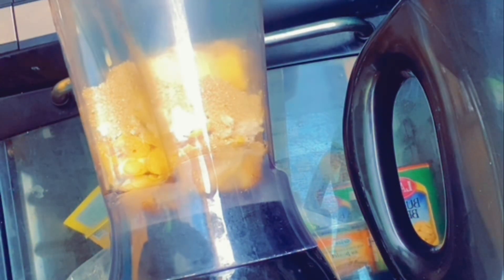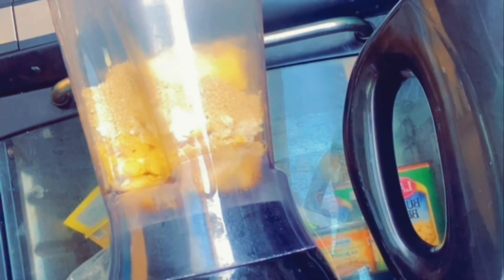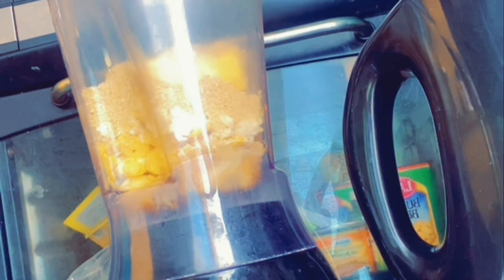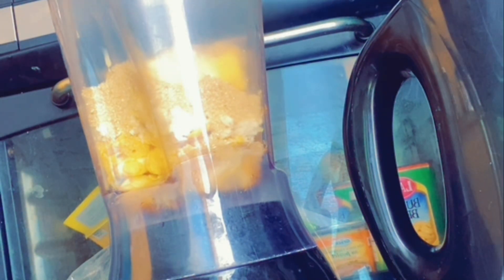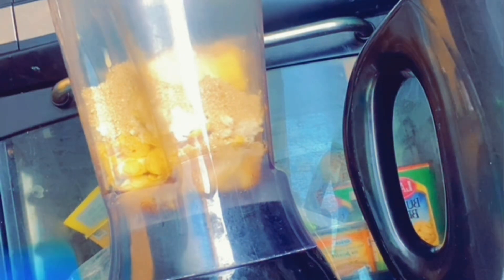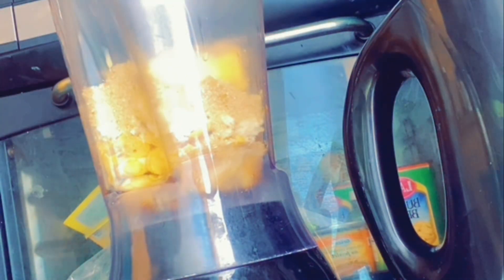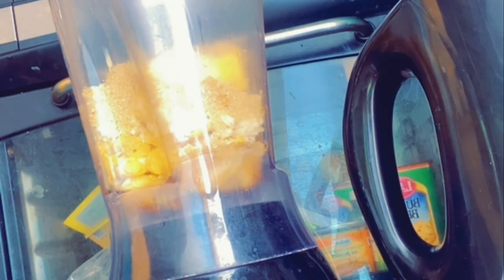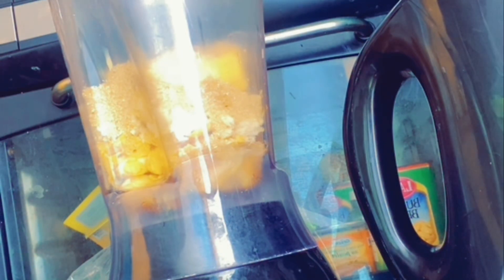I made the world insane smoothie❕